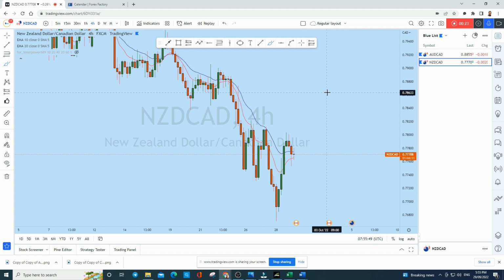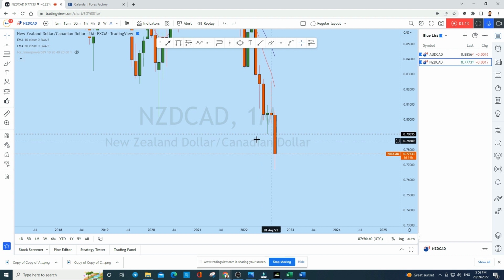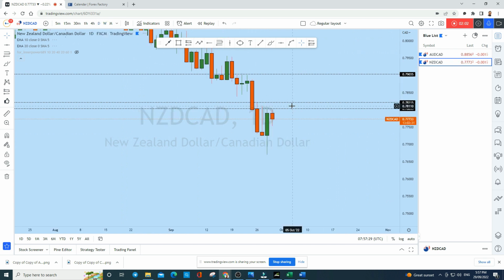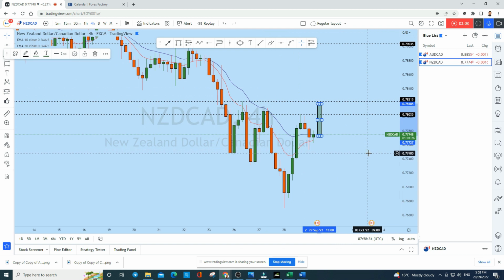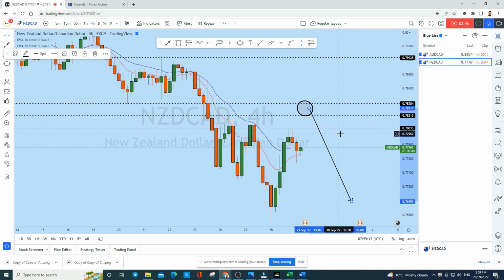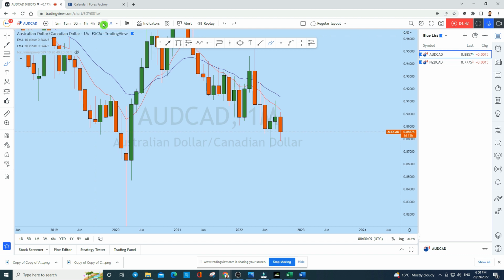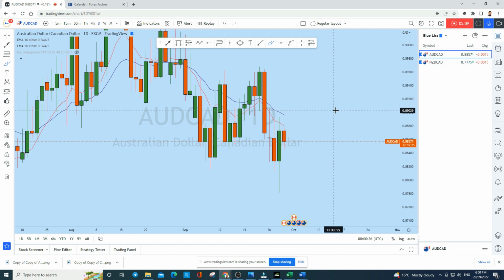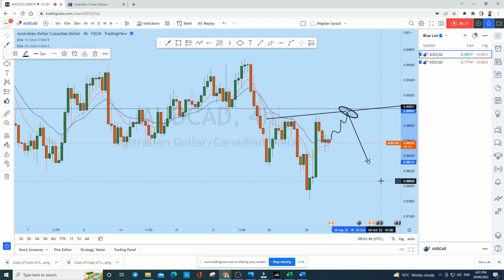NZDCAD and AUDCAD Analysis : News Trading Strategy